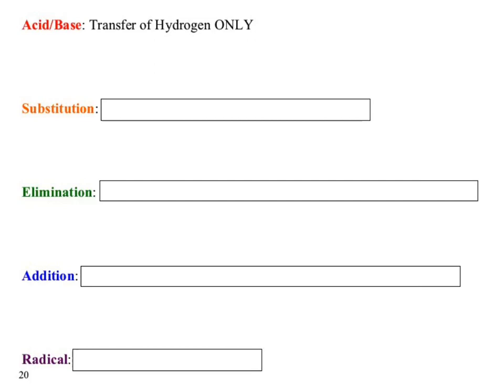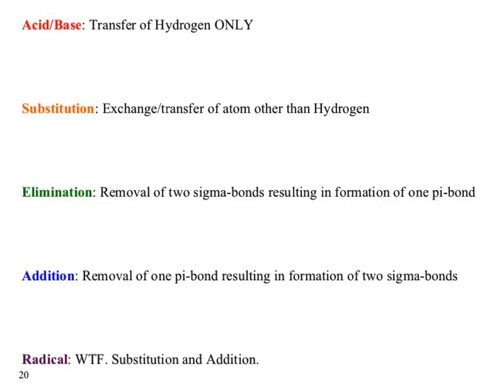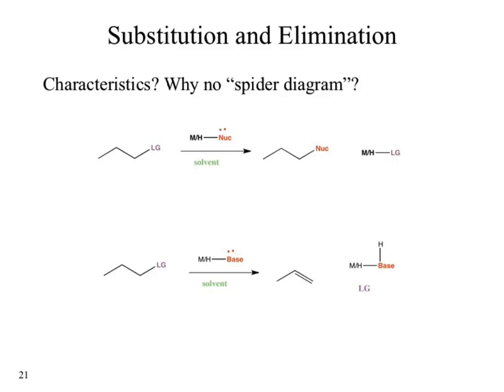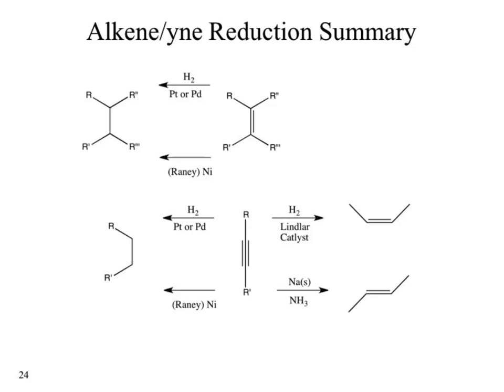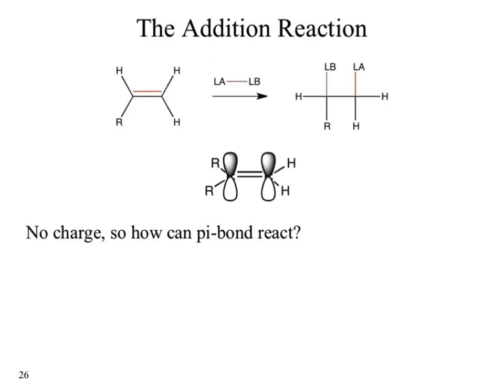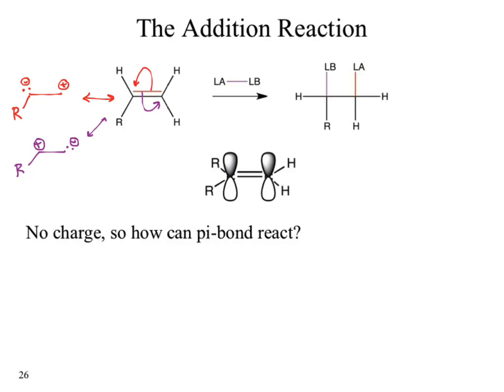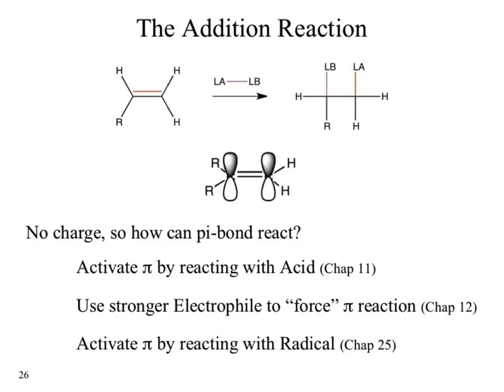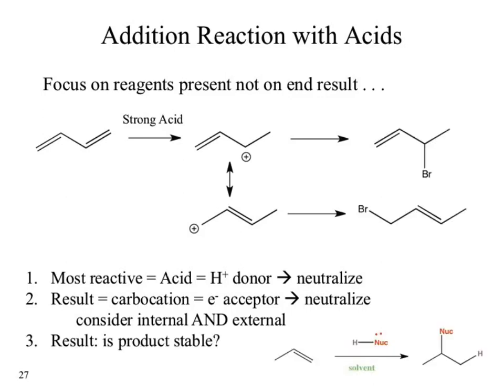CHM236 FA17 wk01b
A fast overview of the reactions of first semester. Directions for synthesis and thinking about synthesis. Addition basics (thermo vs kinetic?)